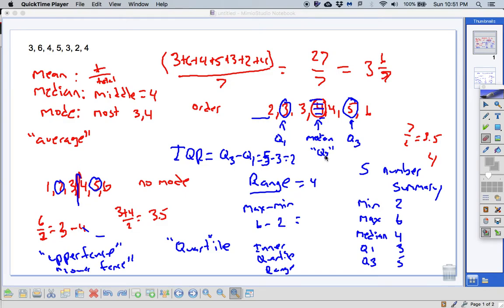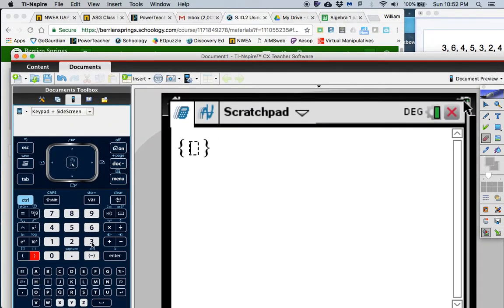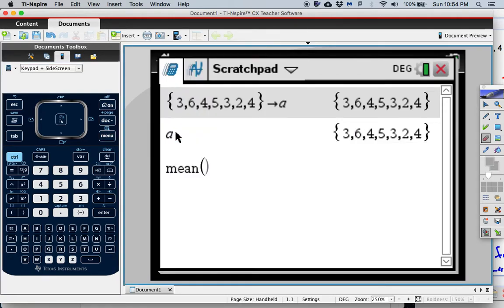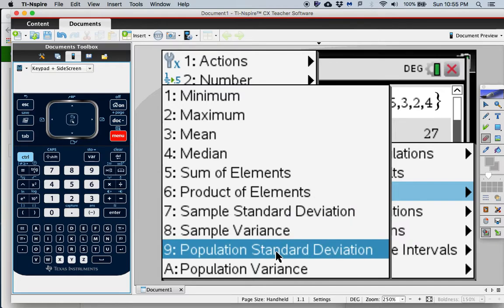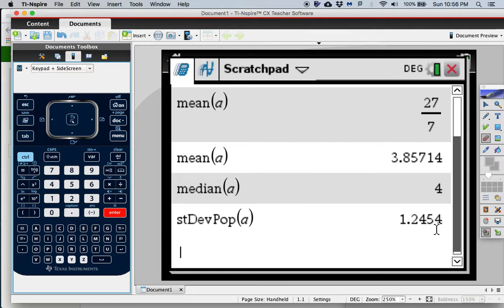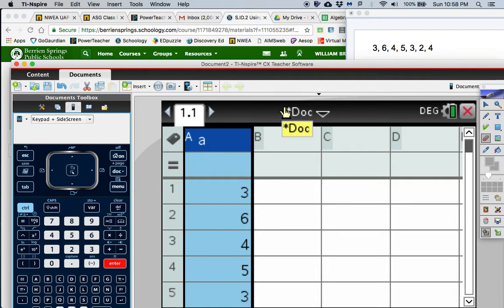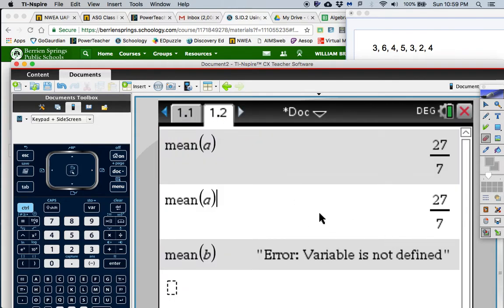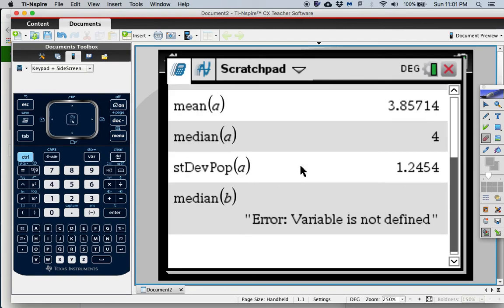mean, median, standard deviation with calc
How use your calculator to find mean, median and standard deviation